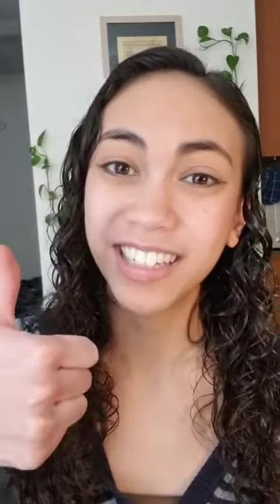What Are Augmented Sixths?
I made a joke about augmented sixths on Tiktok, so here's the explanation haha

Learn and grow as a musician. Courses, books, activities, and guides for musicians